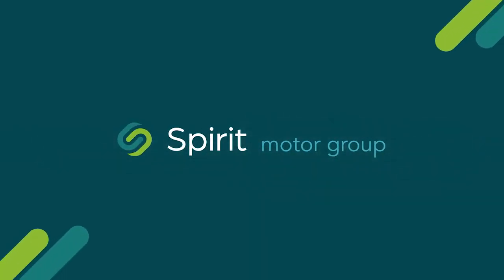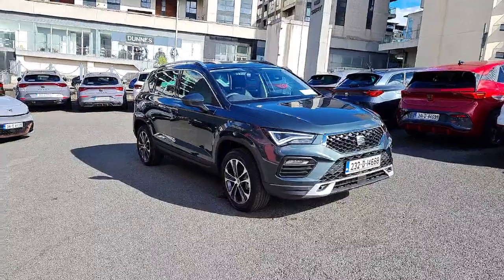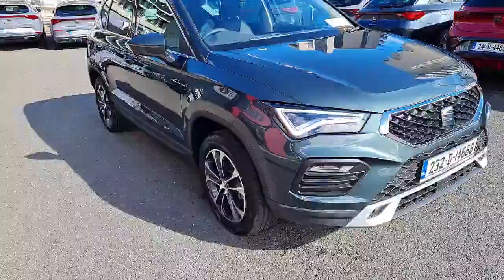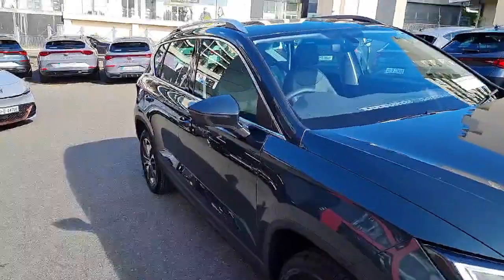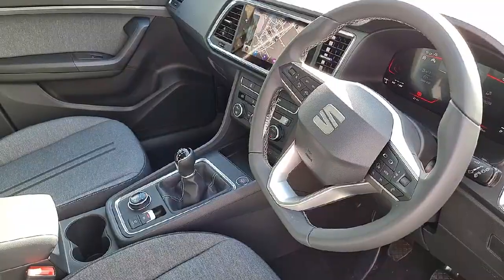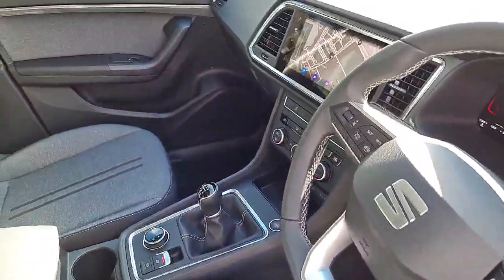232D14668 - Seat Ateca PA 1 0TSI 110HP SE RefId: 495290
Introducing the 2023 Seat Ateca PA 1 0TSI 110HP SE This stunning estate with a sleek green exterior is the perfect blend of style and functionality. Packed with features like air conditioning, cruise control, and Bluetooth phone connectivity, every drive will be a breeze. Safety is a top priority with ABS, multiple airbags, and collision avoidance braking. The luxurious interior trim and ambient lighting create a comfortable and welcoming atmosphere. With security features like centralised locking and privacy glass, you can drive with peace of mind. This vehicle comes with a full multi-point health and safety check, serviced to manufacturer specification, and a comprehensive warranty. Dont miss out on this incredible opportunity Call us or visit spiritmotorgroup.ie for more information. Drive away in your dream car today